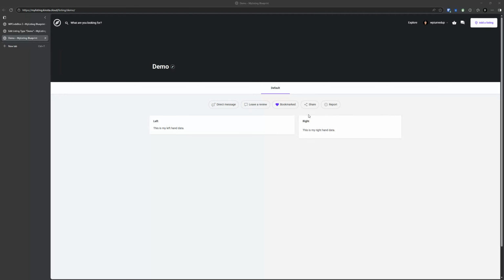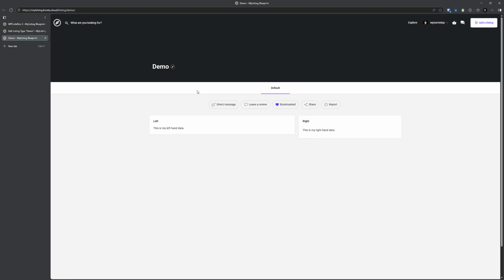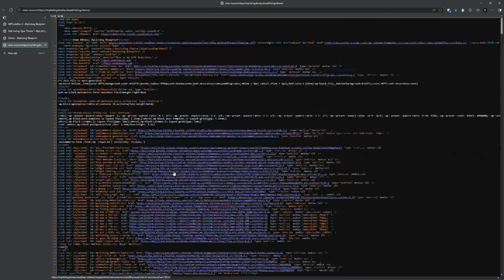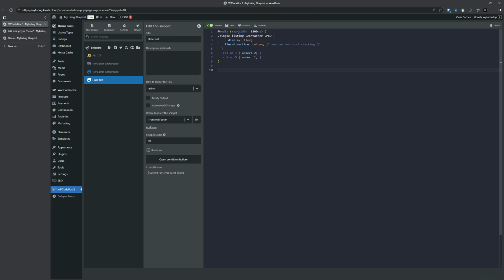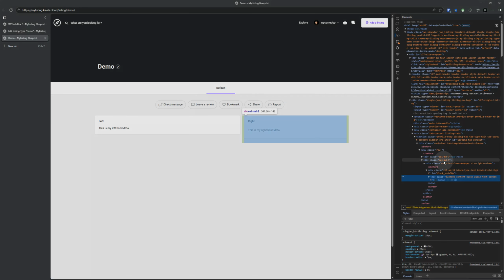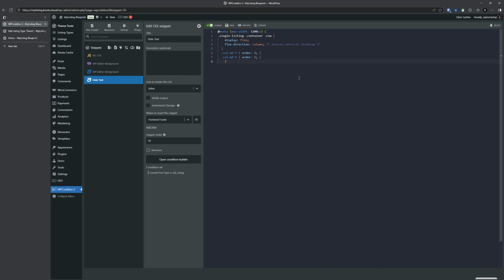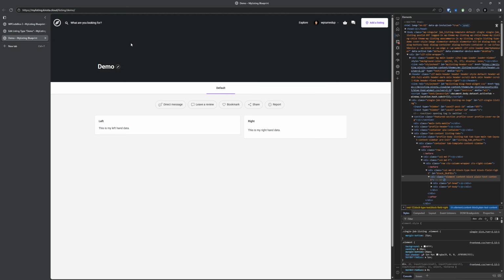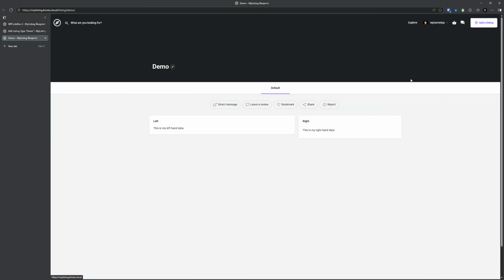MyListing Tutorial: Single Listings - Reversing Block Column Order on Mobile Devices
In this video, I show you how to reverse the order of the MyListing Single Listing Block Columns on mobile devices, without duplicating content, ensuring important information remains accessible.

The solution (code snippet) allows for the right-hand column to display above the left column when viewed on smaller screens.

SOLUTION 👇
@media (max-width: 1200px) {
.single-listing .container .row {
     display: flex;
     flex-direction: column; /* ensures vertical stacking */

  .col-md-7 { order: 2; }
  .col-md-5 { order: 1; }